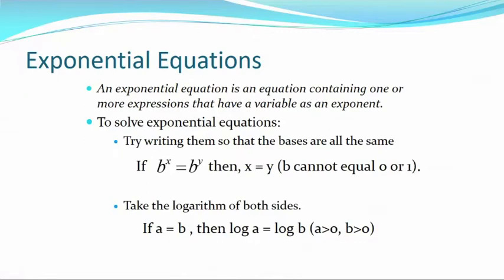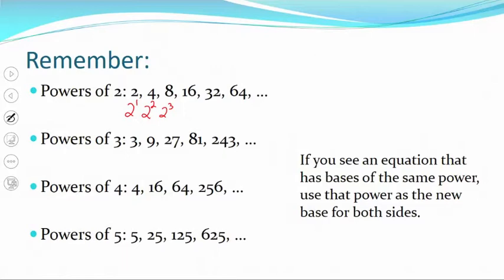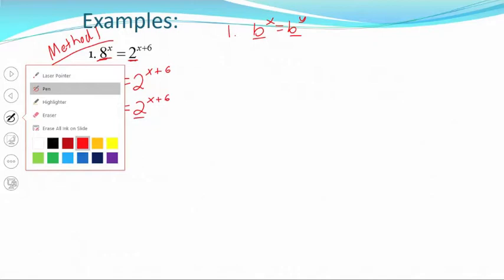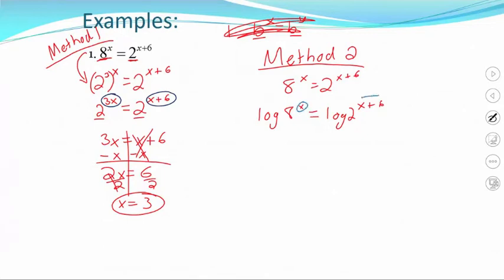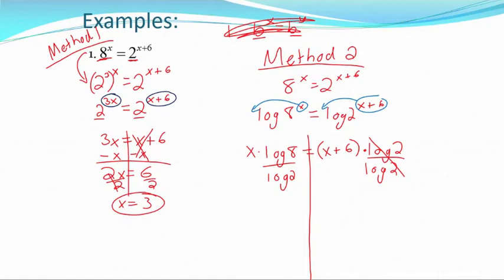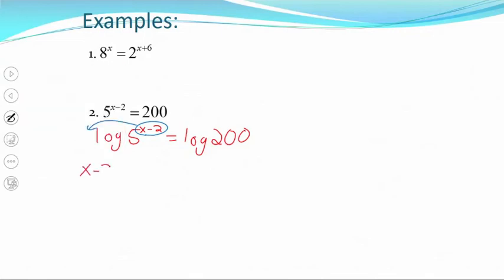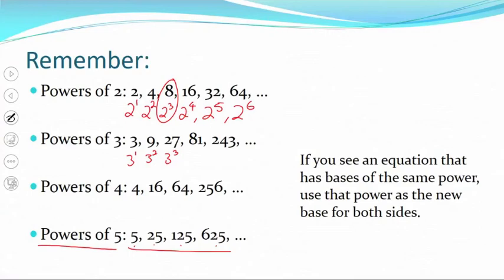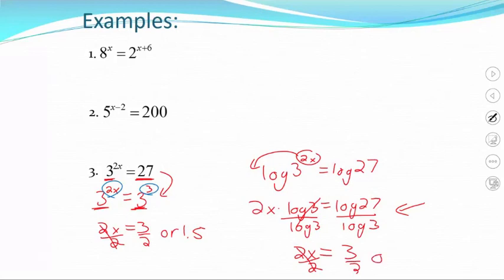Solving Exponential Equations Part 1